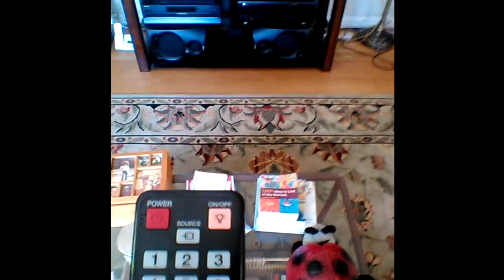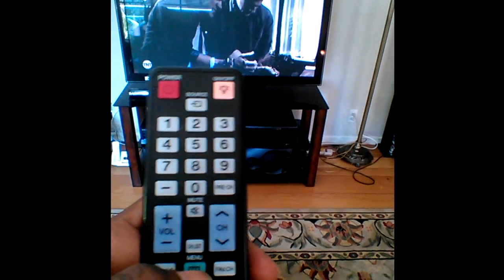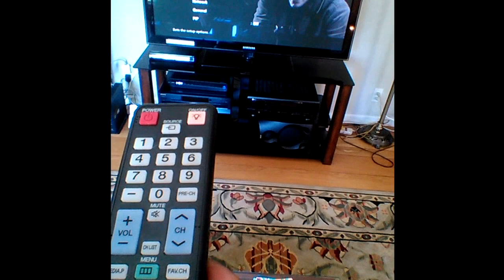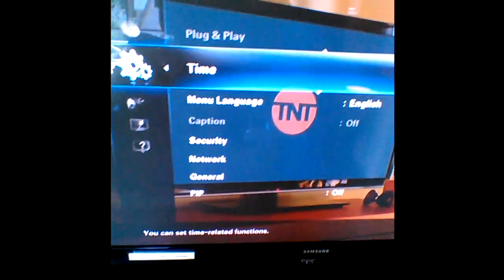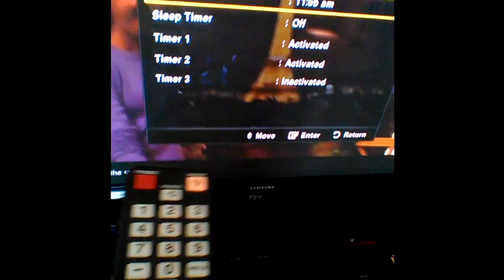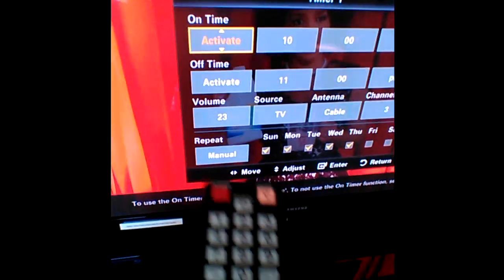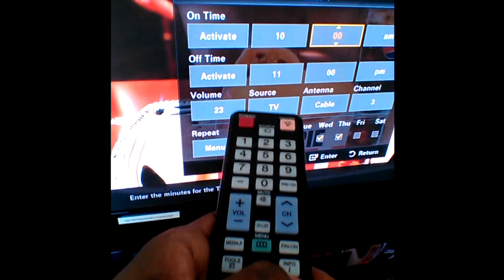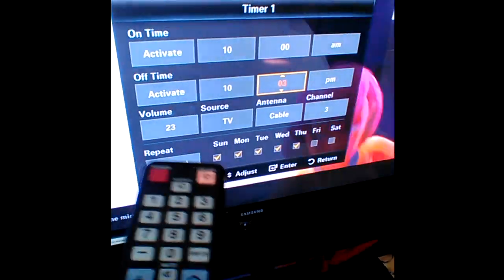How to setup your TV timer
1. green Menu button on remote
2. down arrow key to "Plug 'n' Play" menu
3. right arrow key to "Time" menu
4. select "Timer1" for weekdays (Sun.-Thurs.), and "Timer2" for the weekends (Fri.-Sat. nights)